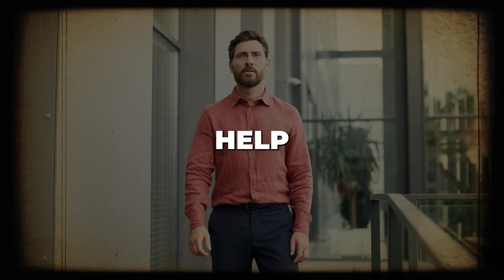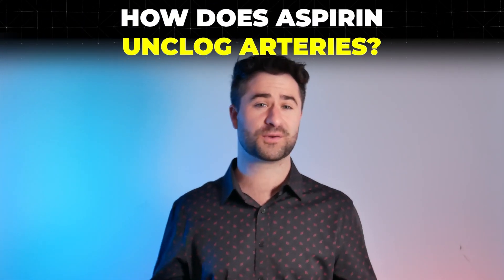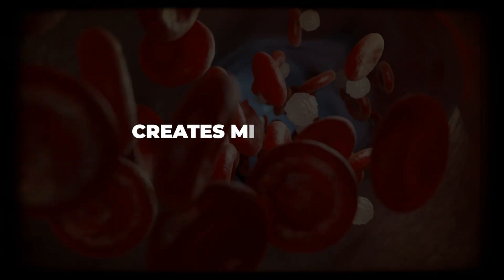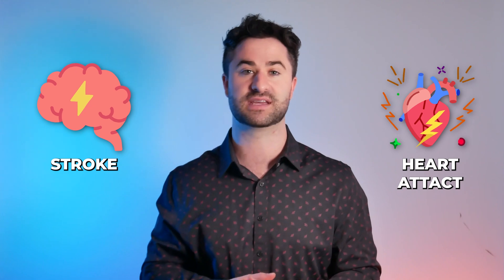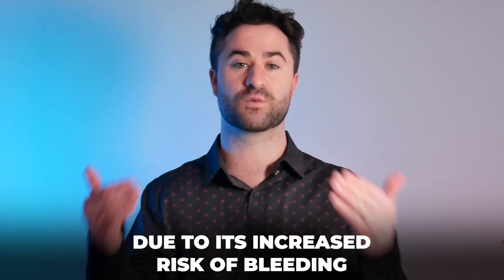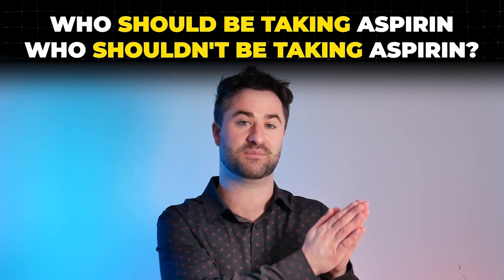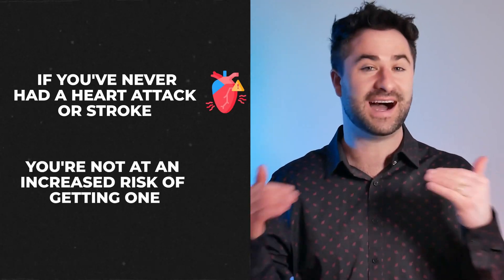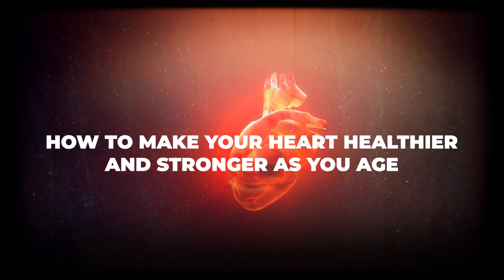How I Utilize Aspirin To Unclog Arteries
MY CAMERA GEAR:
* My camera (Amazon)
* SD card (Amazon)
* Tripod (Amazon)
* Studio lights (Amazon)
* Microphone (Amazon)

In this video, I explore the use of aspirin to clean out arteries, who should and definitely should NOT be taking aspirin, and some myths about aspirin's side effects

⏩ TIMESTAMPS
Intro 00:00
How Aspirin Unclogs Arteries 01:00
Myths of Aspirin Side Effects 04:09